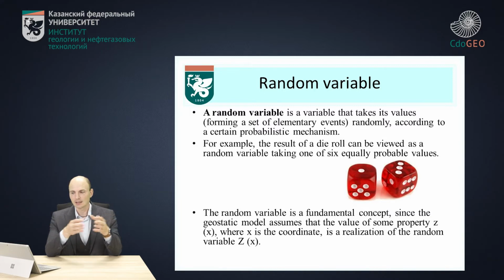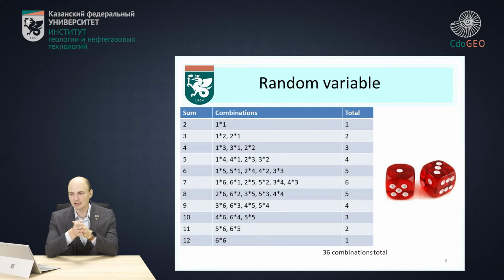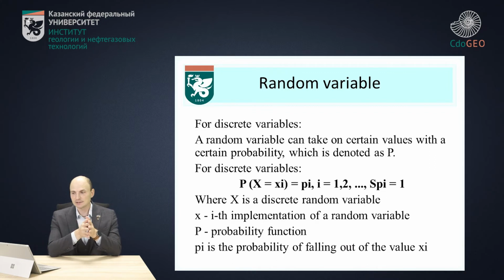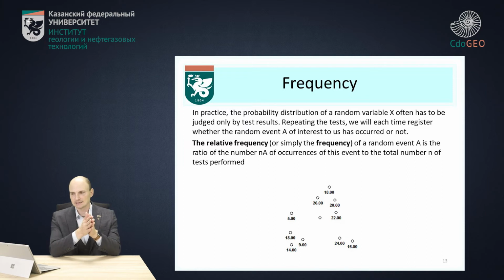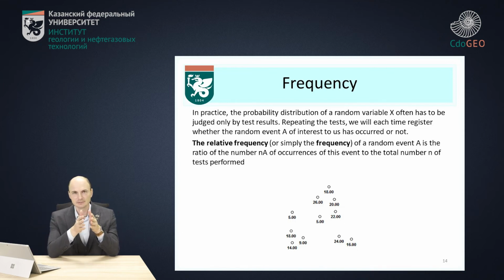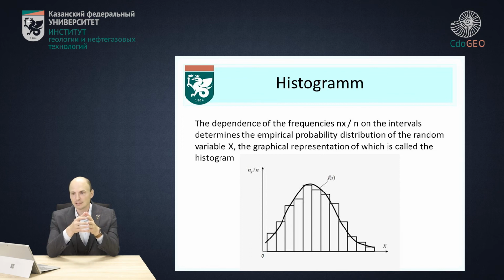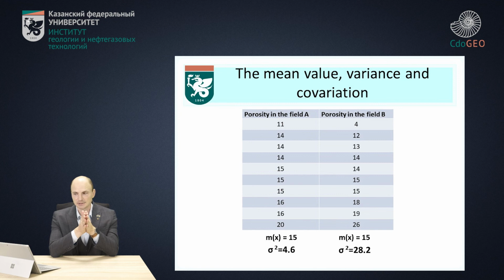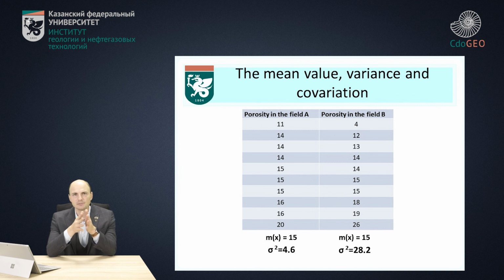Random variable. Average. Variation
Lectures by Platov Boris Viktorovich on the basics of Applied geostatistics.

You can learn more about the professional retraining program "Actual issues of geological modeling" at the courses of the Center for Additional Education, Quality Management and Marketing clicking the -geologicheskih-modelej/

Learn more about the Institute of Geology and Petroleum Technologies of Kazan Federal University

Director of the Center, Deputy Director of the Institute of Geology and Petroleum Technologies of KFU for Marketing: Chukmarov Ildus Adgamovich .

Increase your efficiency, achieve more, manage the quality of your life (Quality Life Diary)